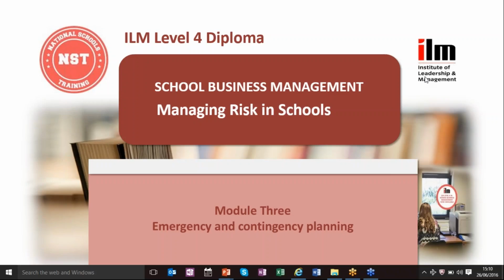L4 Unit 6 Module 3 Podcast FR